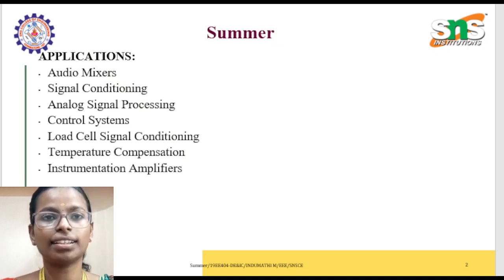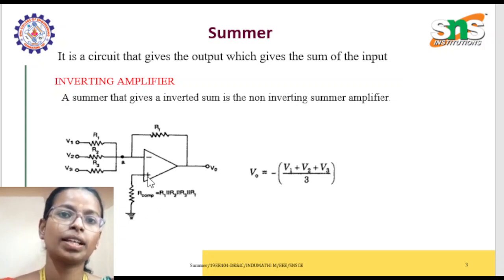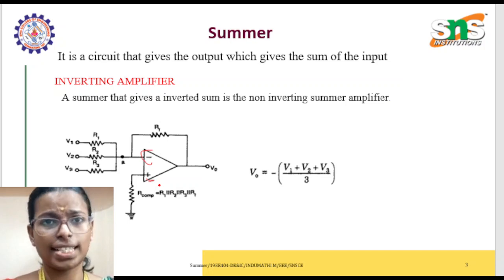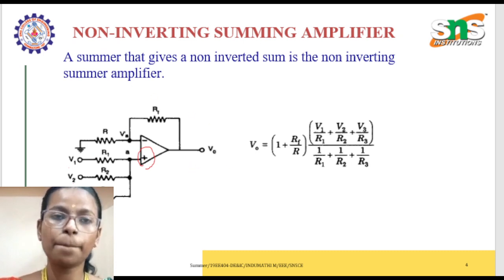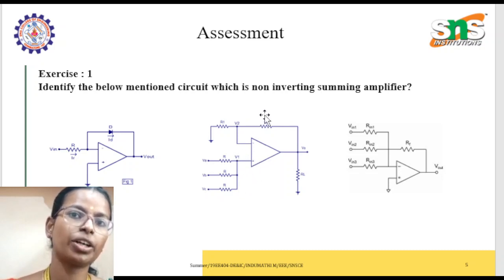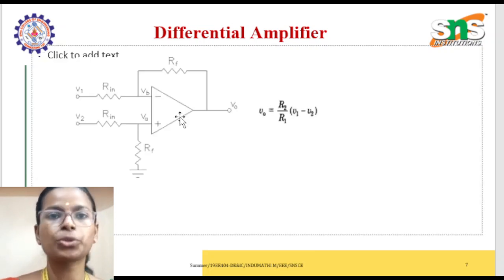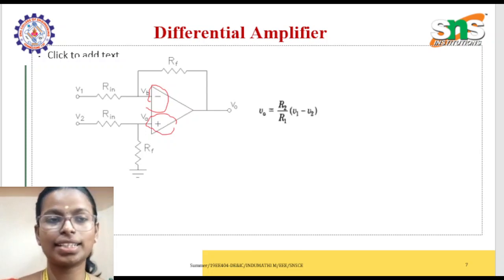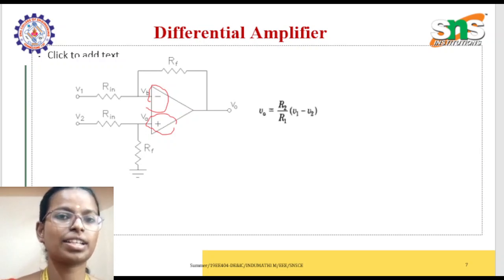Indumathi M | Summing and Difference Amplifier | SNS Institutions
This video is about summing and difference amplifier.